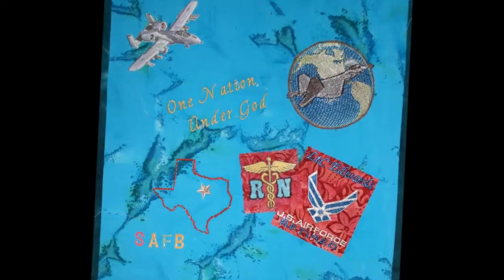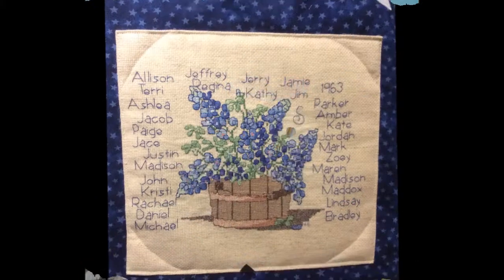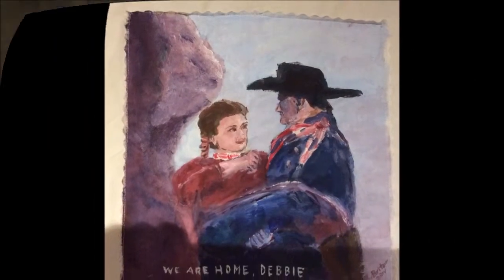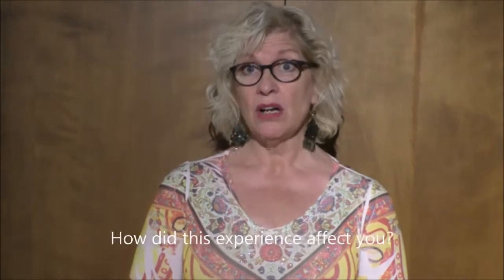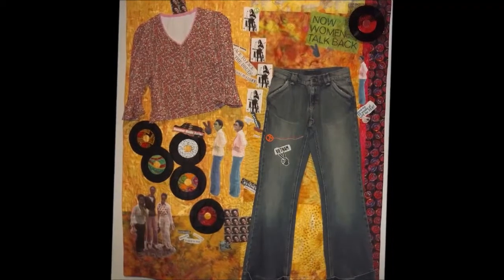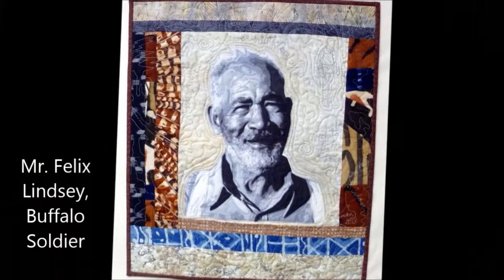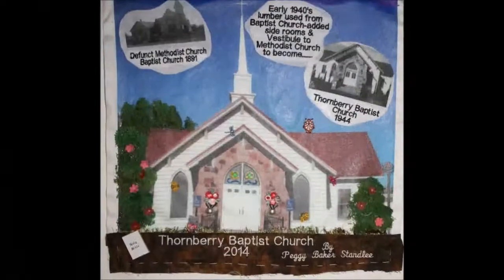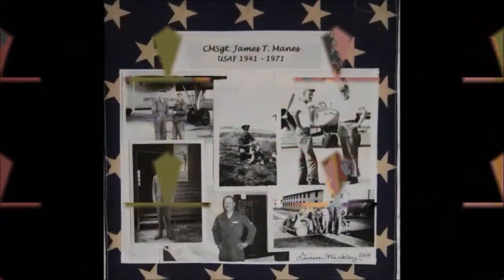Quilting a Community Together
Reactions of Participants in a Community Quilt